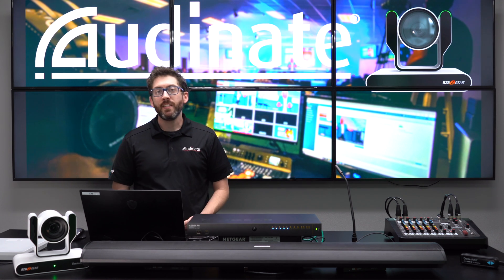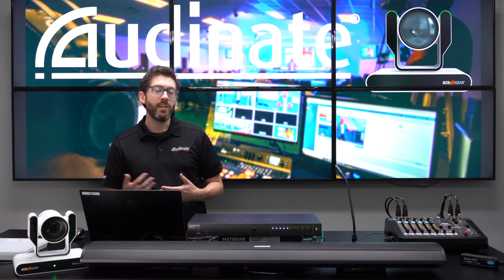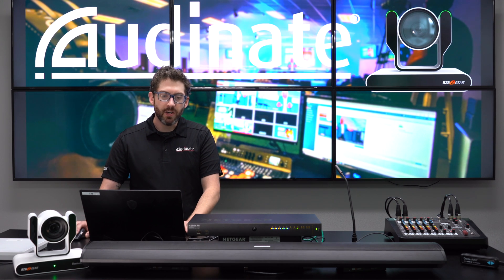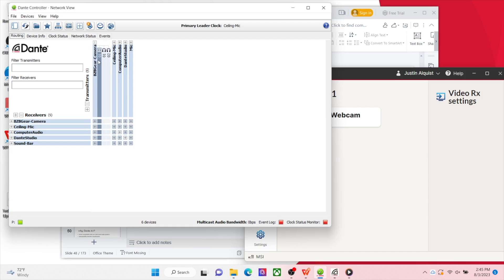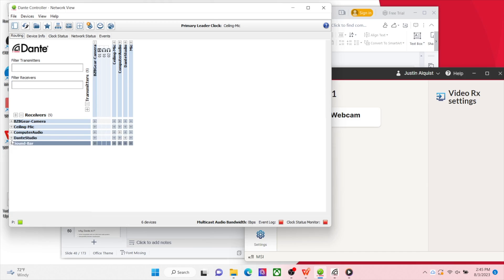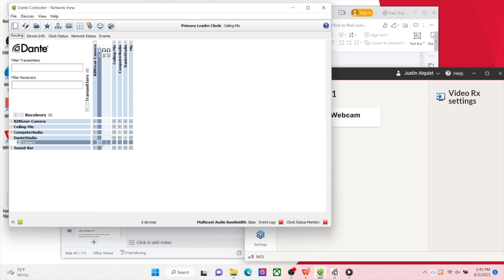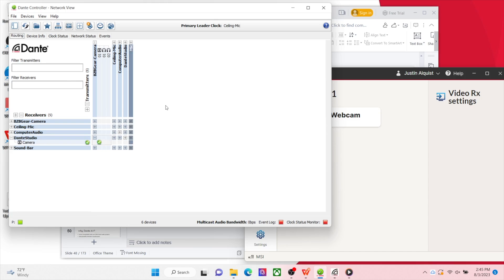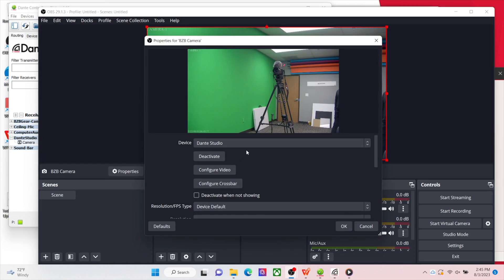Sunday Service Setup Using A Dante AV Ecosystem for Houses of Worship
In this video, Audinate Technical Trainer, Justin Alquist shows us how simple it is to connect several audio and video devices to a network using Dante Controller.

Audinate Resources